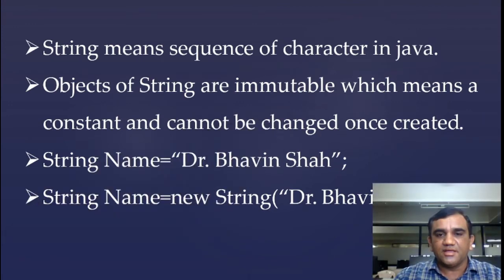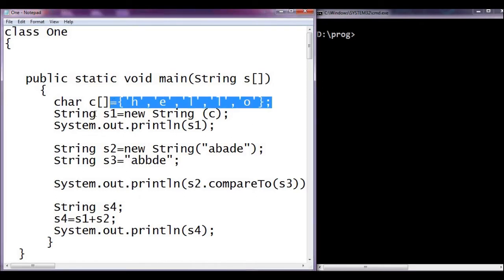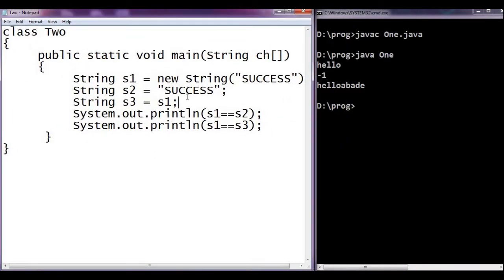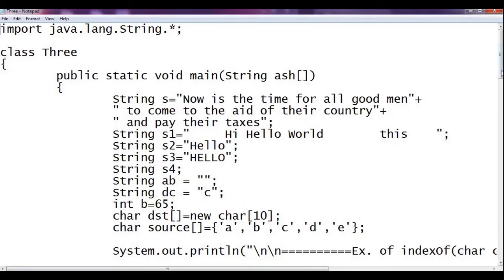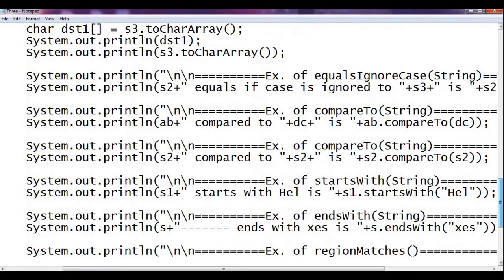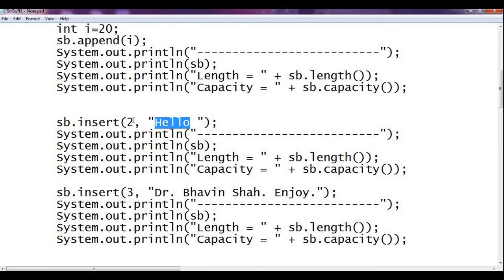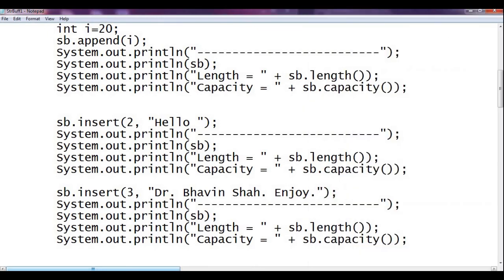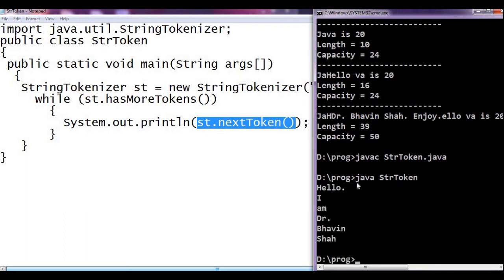String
String, StringBuffer, StringTokenizer